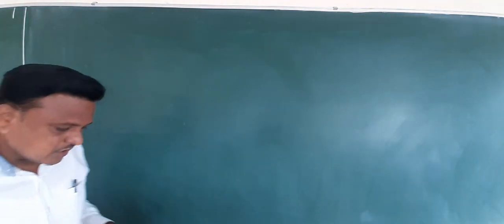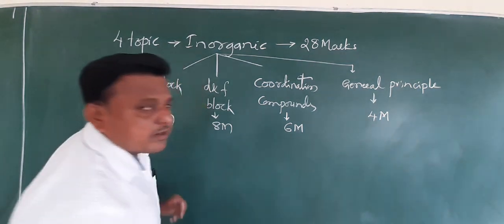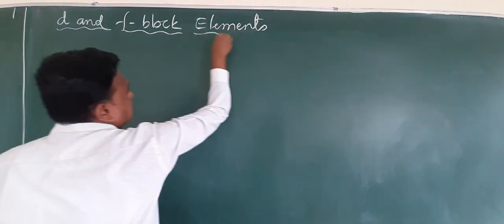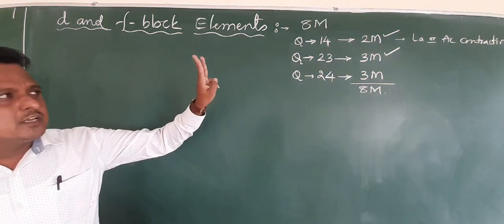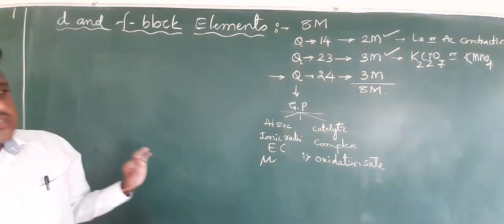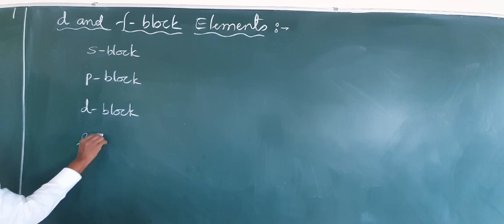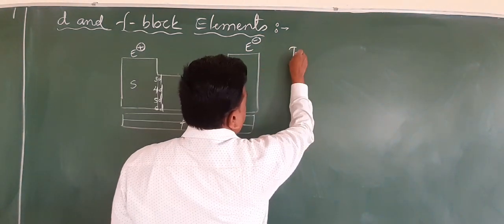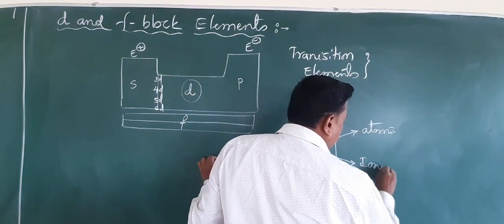d and f- block elements 1 introduction